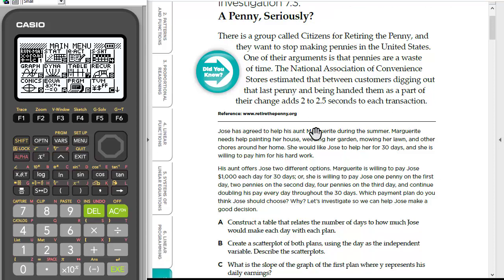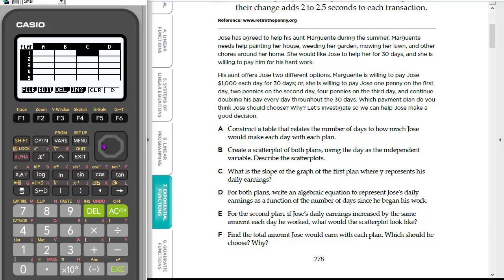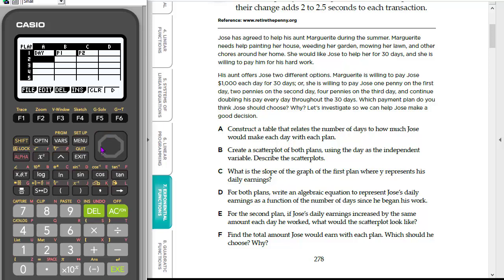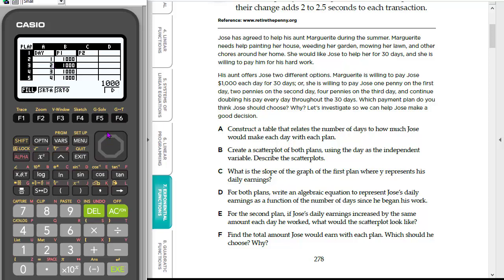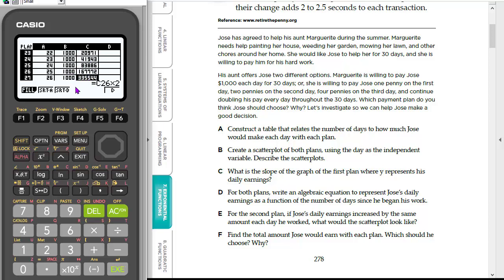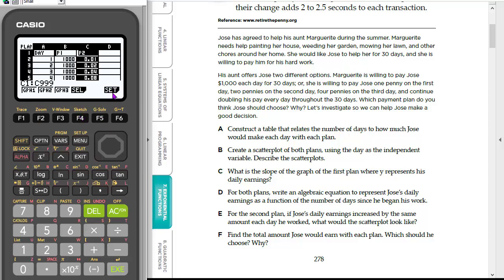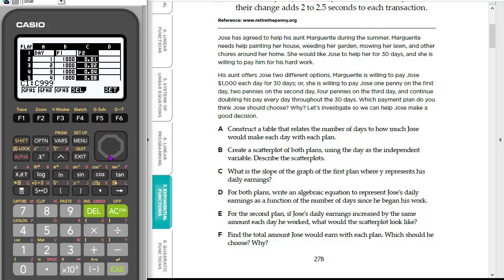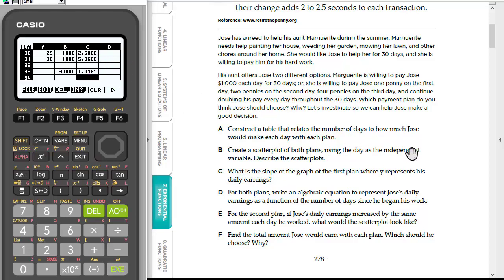fx-9750GIII: Spreadsheets, Formulas and Exponential Growth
This video uses an activity from the Fostering Algebraic Thinking with Casio Technology resource book to demonstrate how to use spreadsheets in the graphing calculator. The fx-9750GIII is the calculator used in the video to show how to enter text, formulas, fill cells, and do cell calculations, though the same process would be used in any Casio graphing calculator.